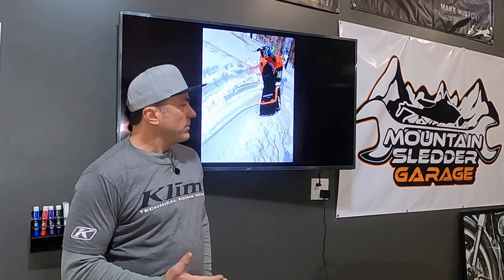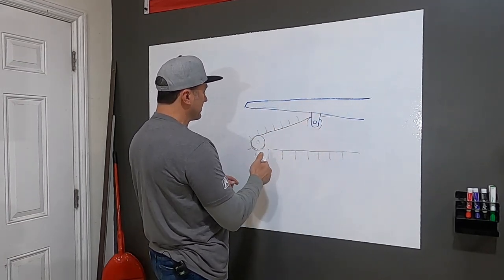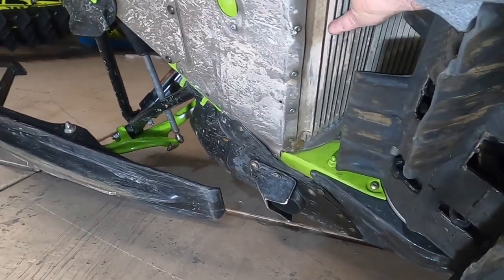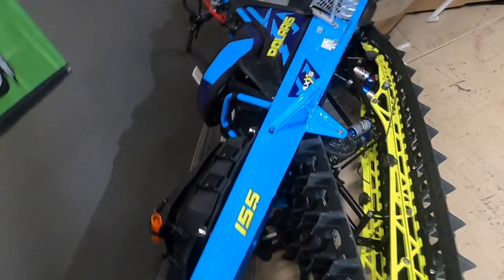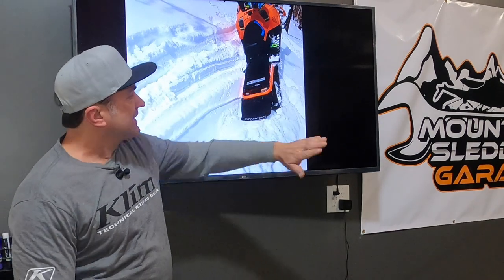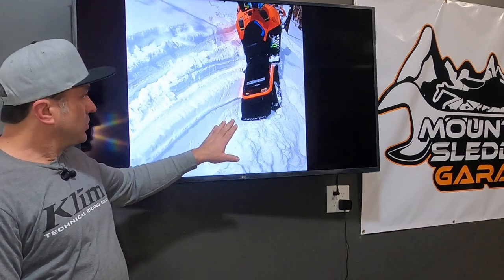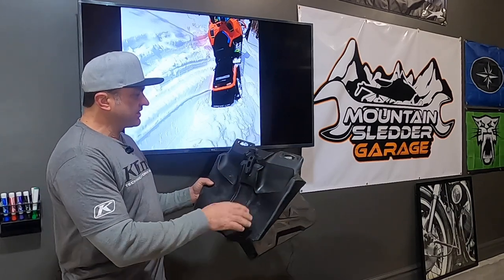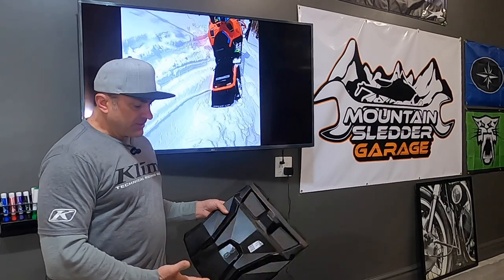Snow Flaps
Mountain sled snow flaps explained. The good the bad and the removable.